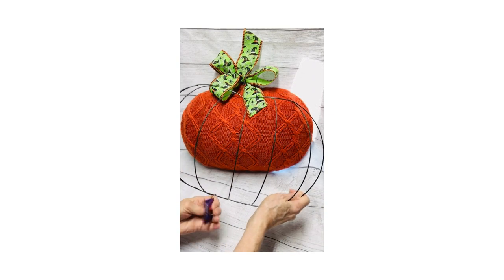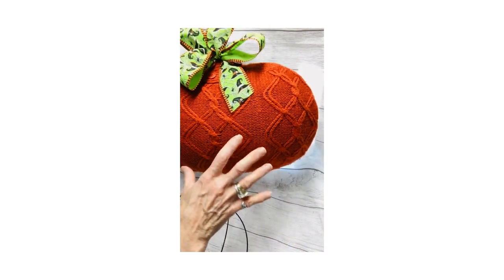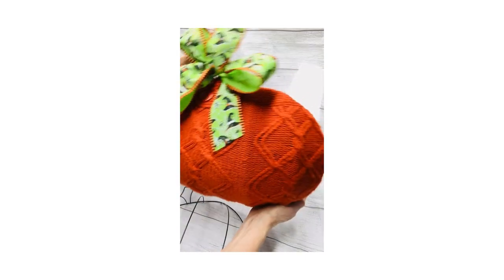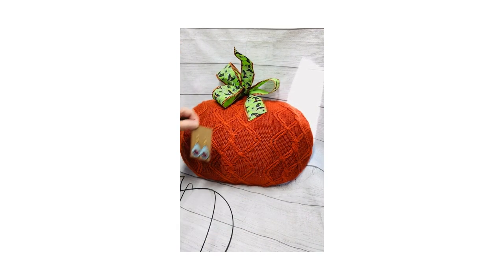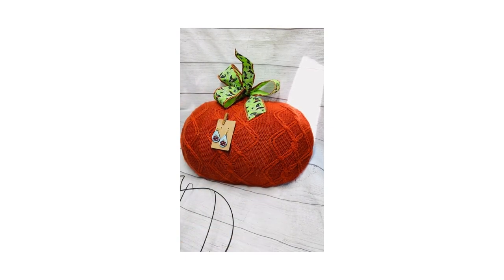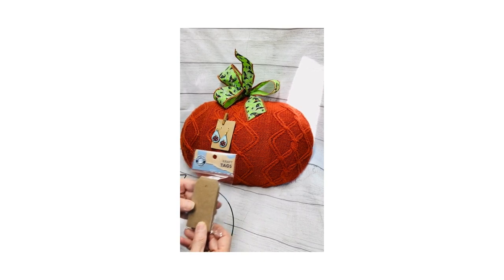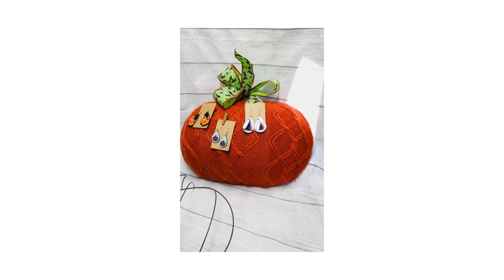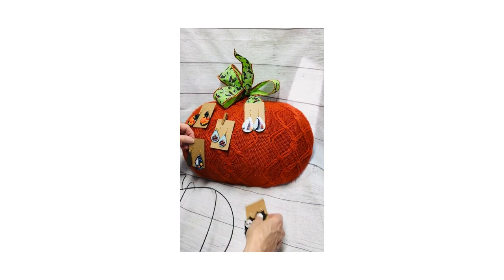Easy, Inexpensive, Seasonal Jewelry Display made From A Dollar Tree Pumpkin Wreath Frame !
Items needed
1 Dollar Tree Pumpkin Frame
1 -Orange Sweater from the Thrift store
1- piece of fleece fabric (this covers the frame and holds the sweater fabric from sagging). Only need about 1/4 of a yard.
1- Medium Craft pins from Dollar General Or any clip will do.
1 earring cards or craft tags.
Hot glue gun and scissors

I go LIVE every Monday 7:30 pm EST and Weds. 2 pm EST